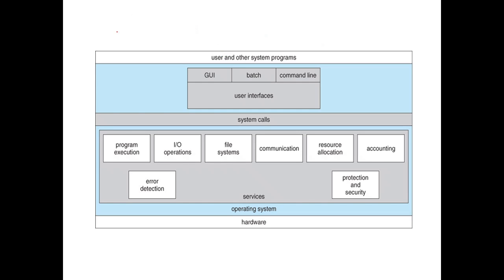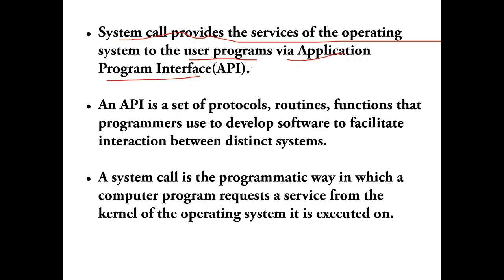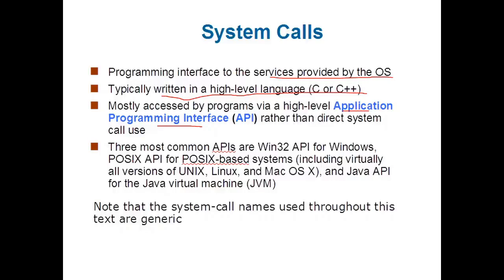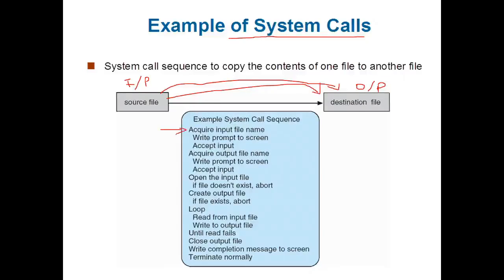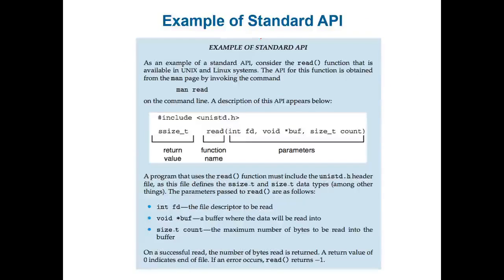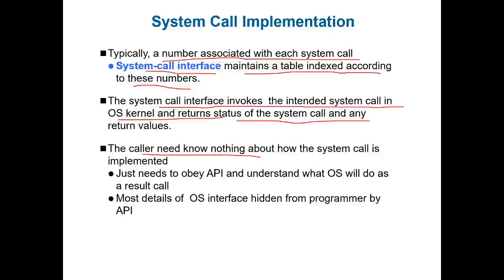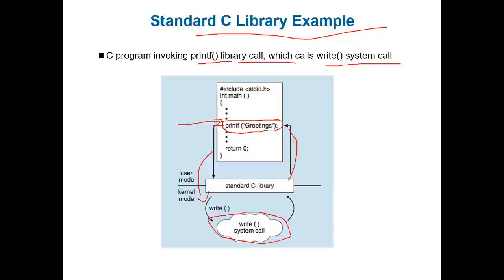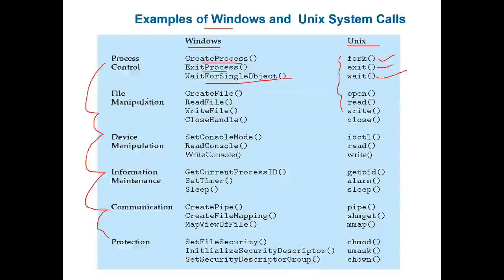OS UNIT 1 SESSION 16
SYSTEM CALLS